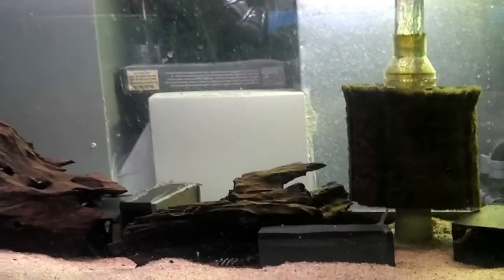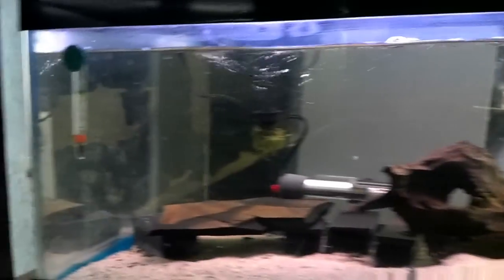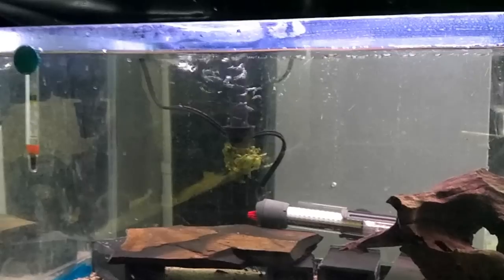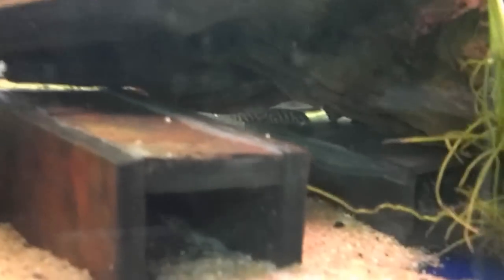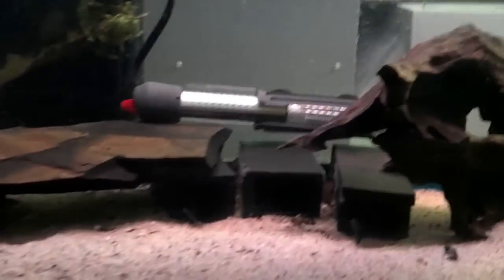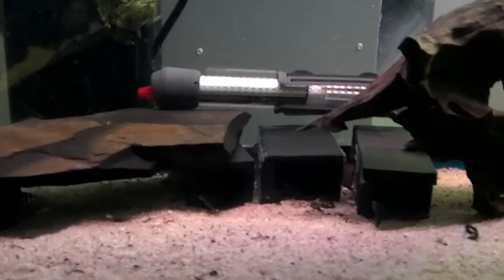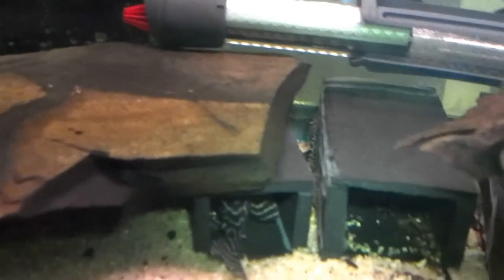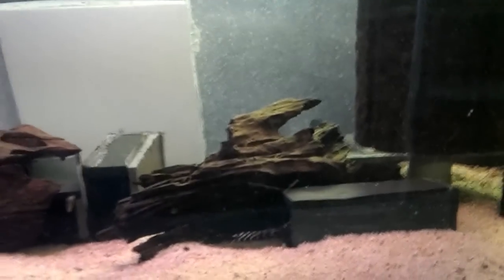L-333 breeding setup